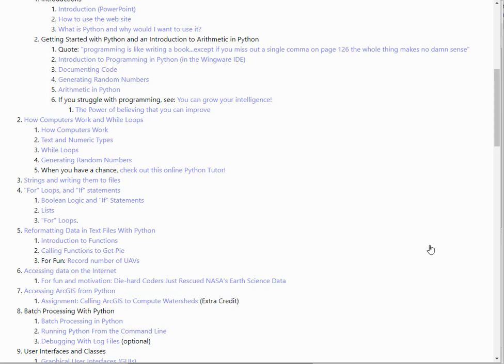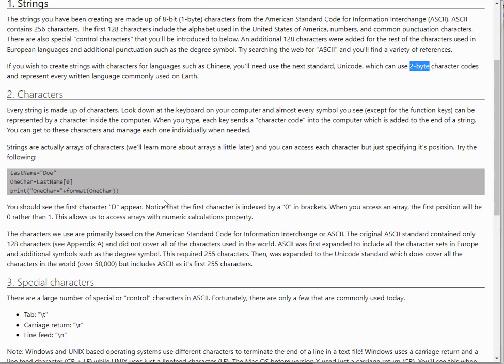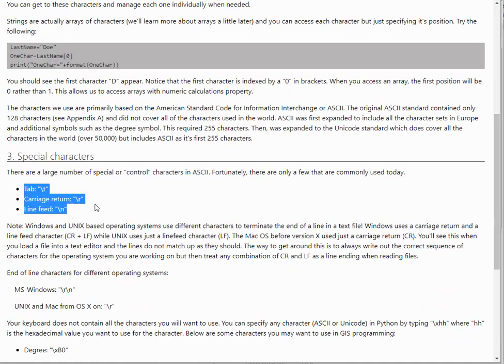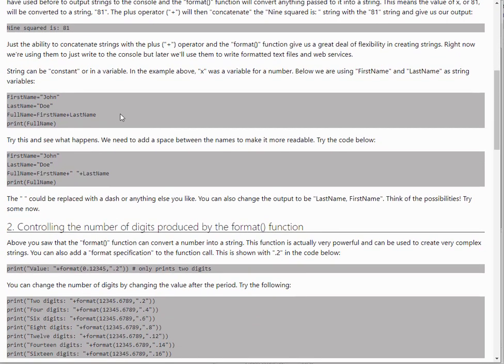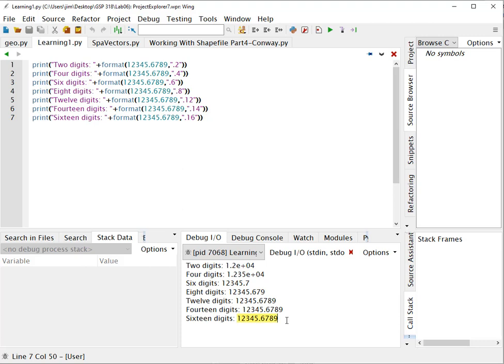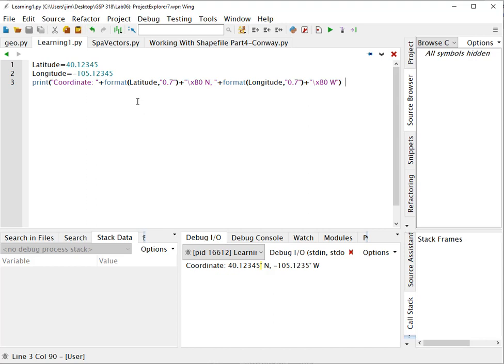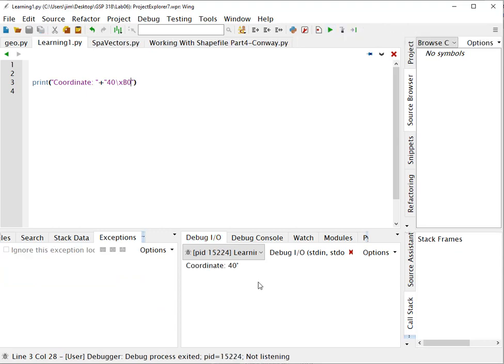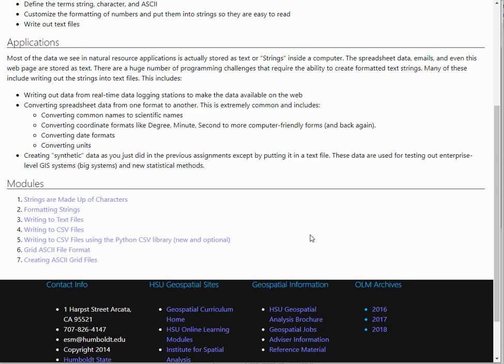GSP 318: 6.1 String Formatting